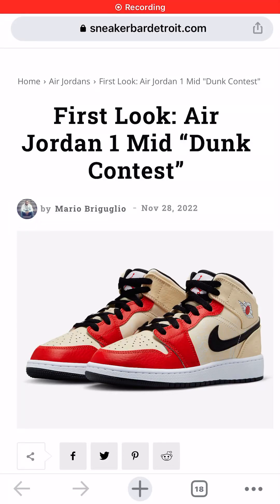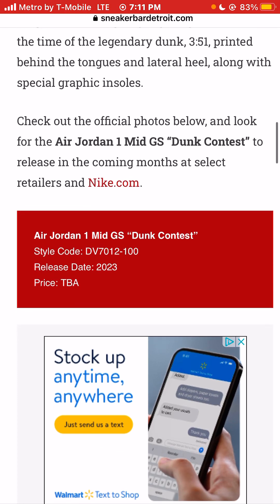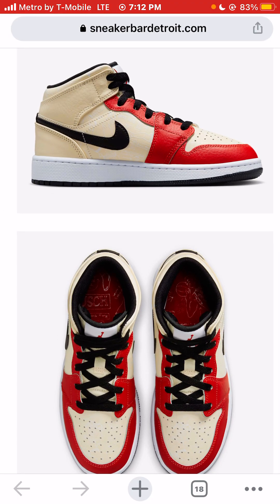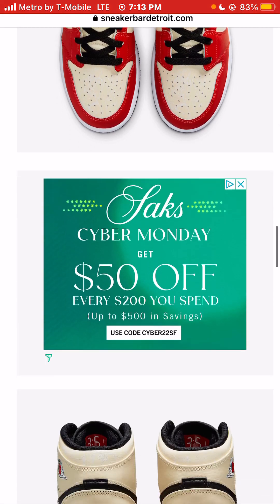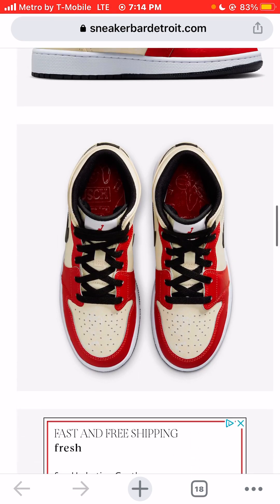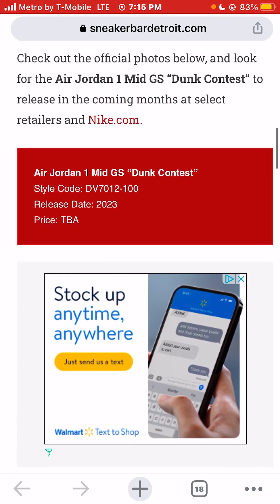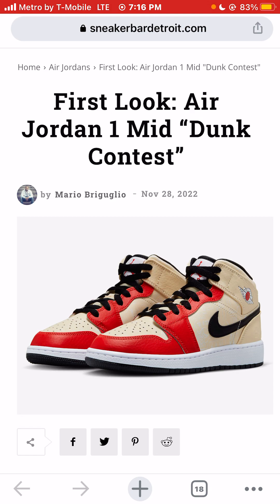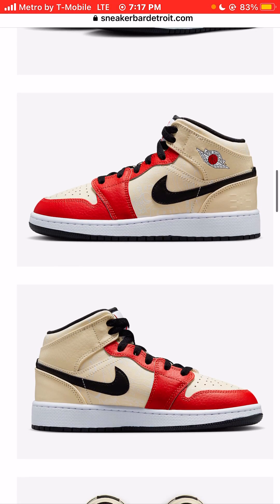Photos of the Nike Air Jordan 1 Mid “Dunk Contest” Sneakers Colorway 2023 Sneakerhead Release News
Photos of the Nike AirJordan1 Mid “DunkContest” Sneakers Colorway #2023 Sneakerhead Release News